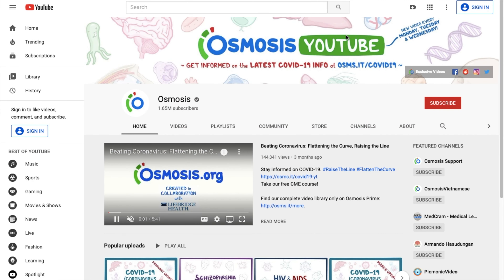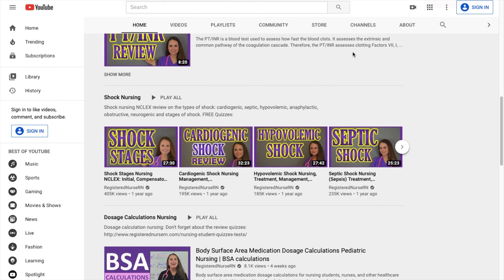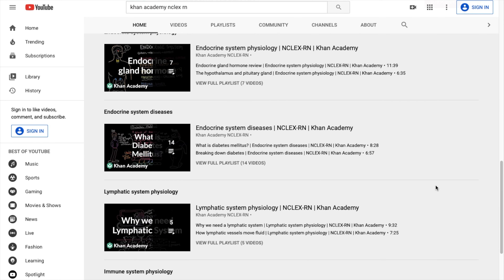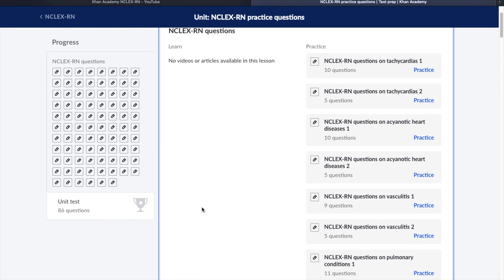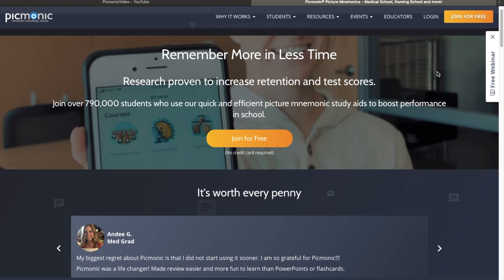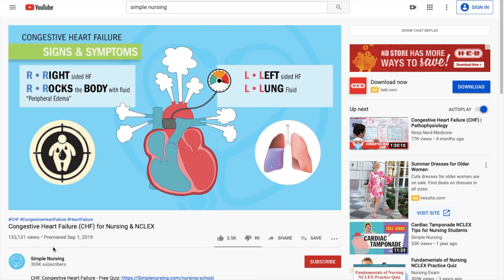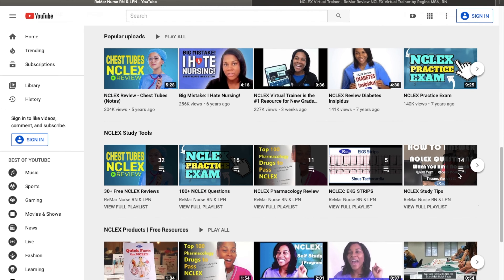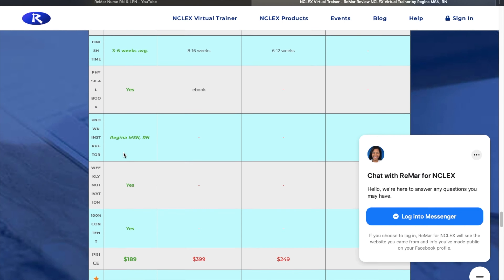BEST YOUTUBE CHANNELS FOR NCLEX!!!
This video contains the 6 Best Youtube channels I used to study for Nursing and NCLEX . Preparing and taking the NCLEX is a huge milestone for nursing students and I hope this video will be able help any and everyone. Remember to never hoard knowledge and pass this information on because you never know who may need it. :)

Boya Microphone
Mountdog Ring Light
Snowball Ice Microphone
Sony Headphones
Oneplus 7 Pro